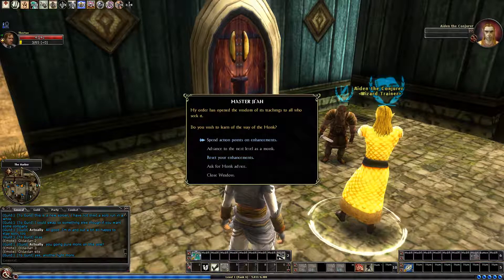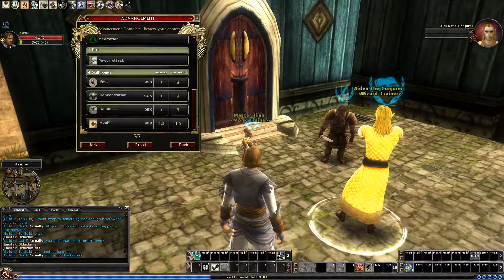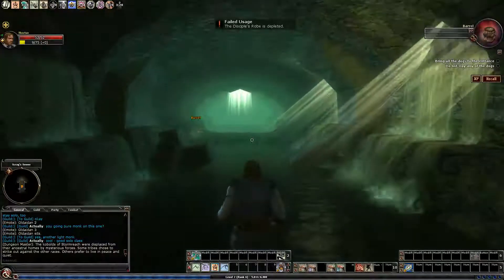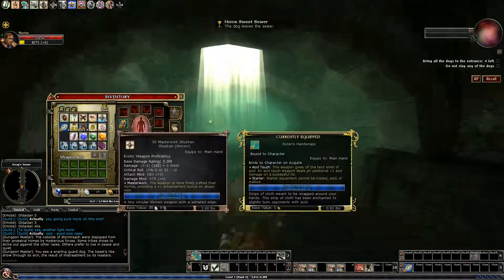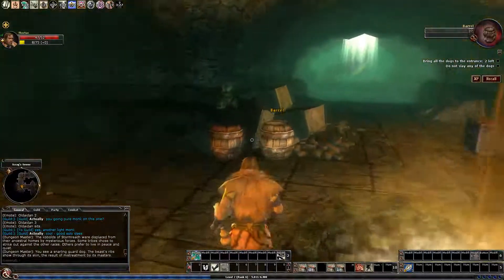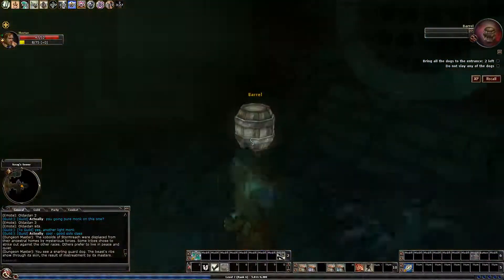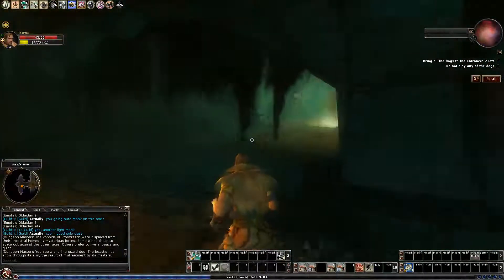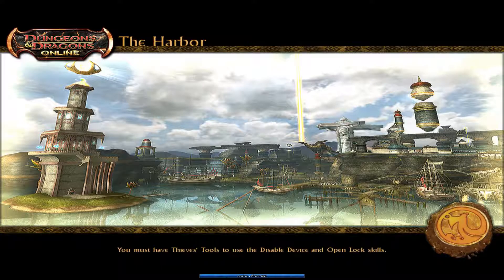DDO Permadeath Run 7 Part 4 - Level 2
DDO Permadeath Run 7
Part 4
Level 2
- Scrag's Sewer